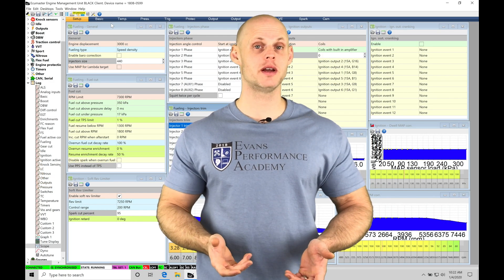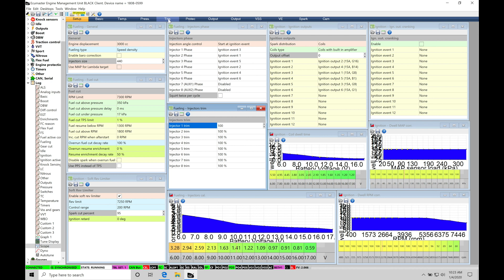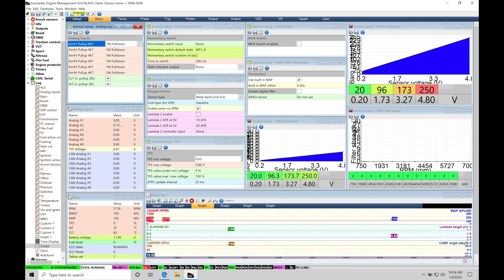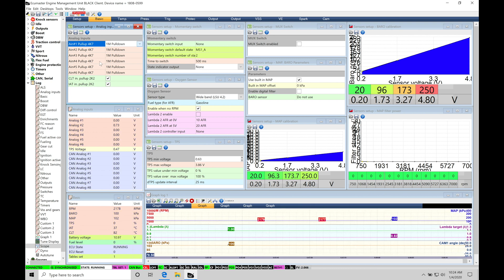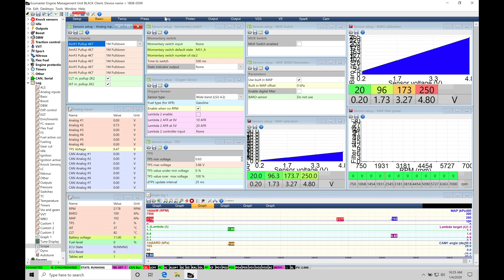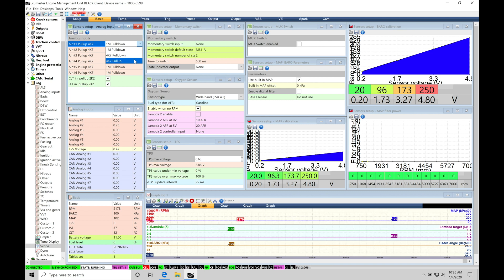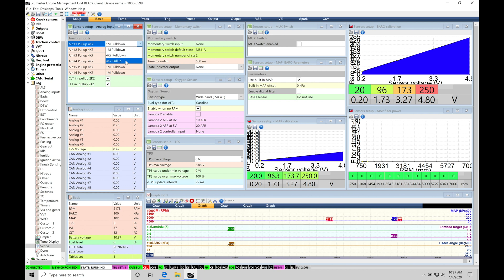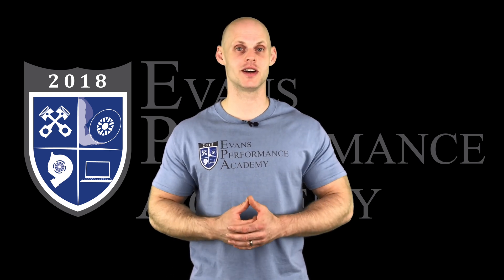ECU Masters Training Course Part 9: Basic EMU Black Inputs | Evans Performance Academy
ECU Masters Training Course Part 9: Basic EMU Black Inputs shows you how to properly configure and program the most basic inputs to allow the engine to run.  This includes MAP, Baro, TPS, and O2 related sensor configuration.